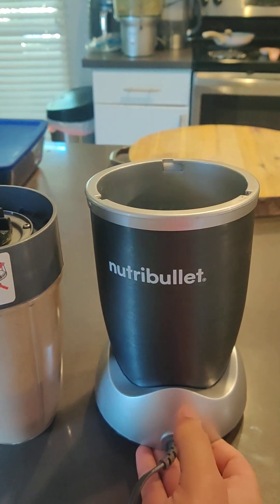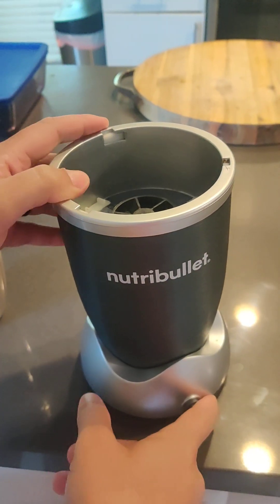Easy Fix for Nutribullet Suddenly Stopped Working (Won't run when pressed down)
simple and easy fix that doesn't require taking parts out